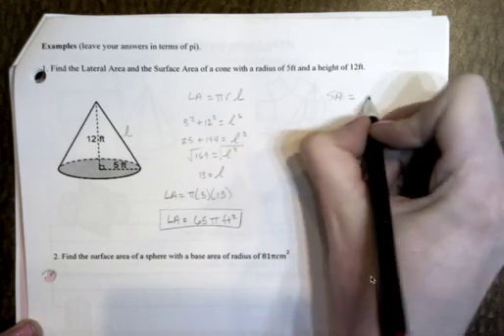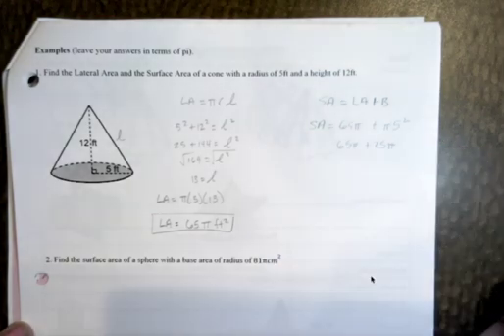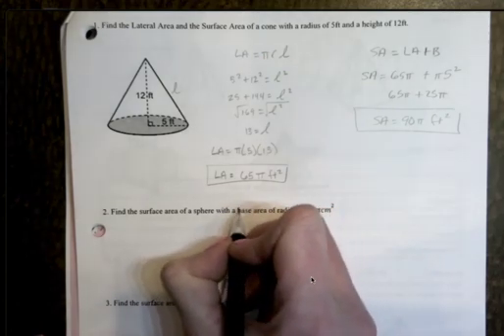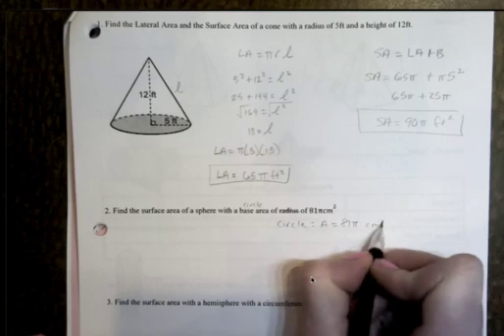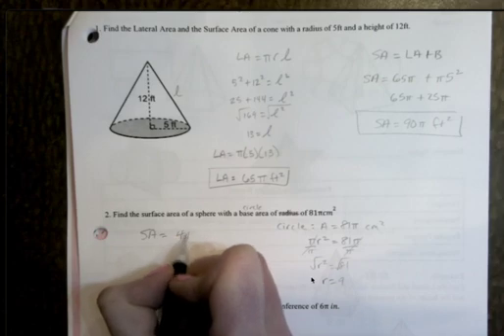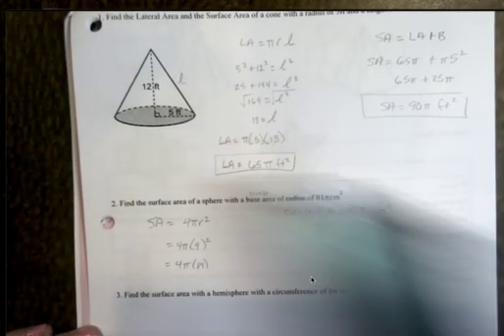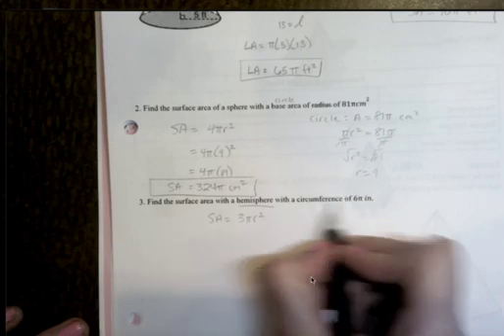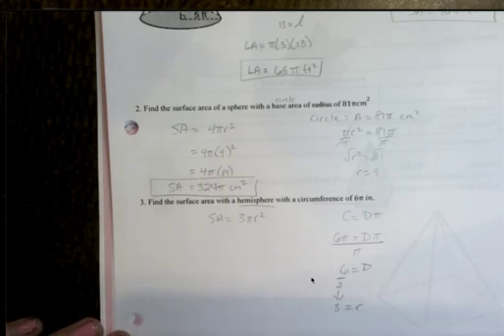Geom: 10.5-1/10.8-1 SA of Cones and Spheres